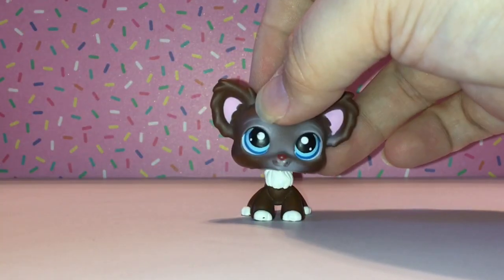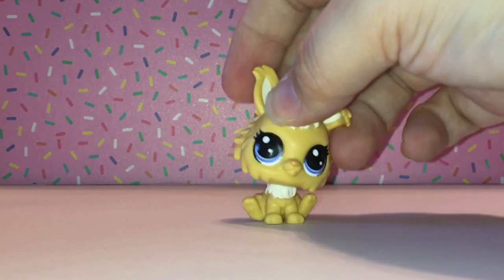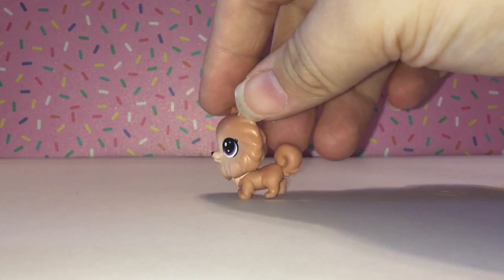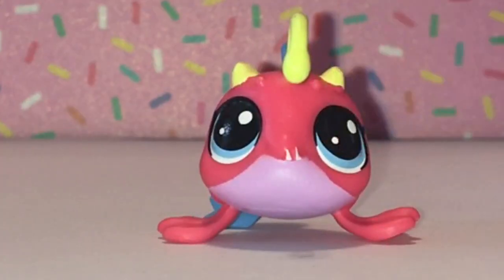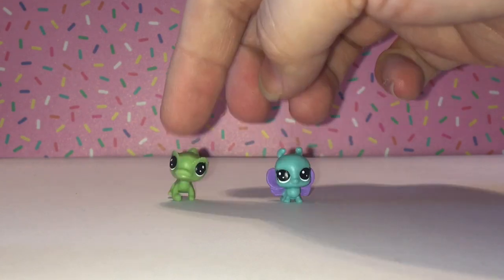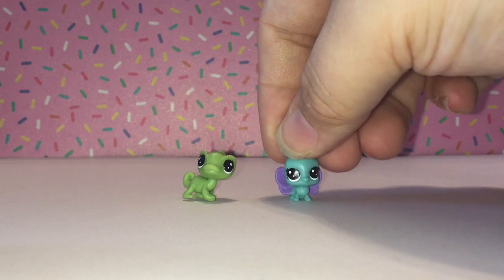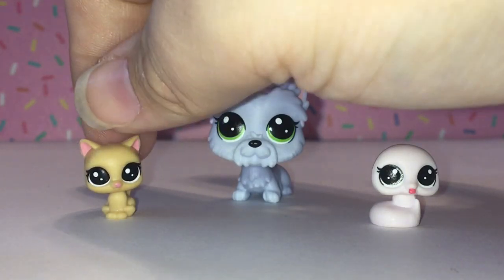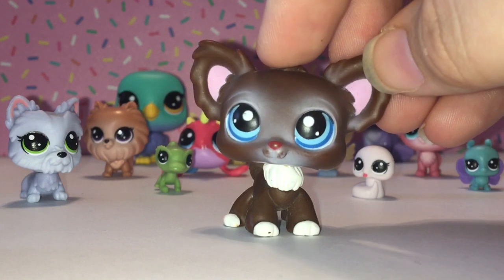LPS REVIEW| The Lucky Dozen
Happy new year guys! And to kick it off, here’s an LPS toy review! What toys do you hope 2019 will bring??